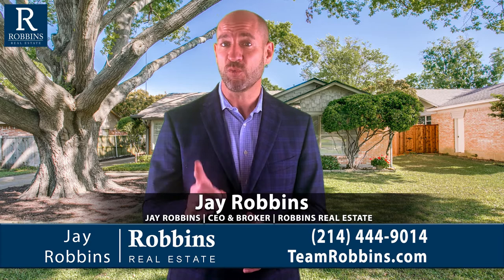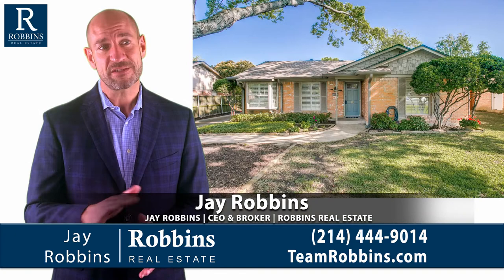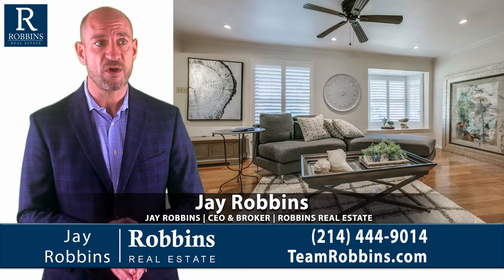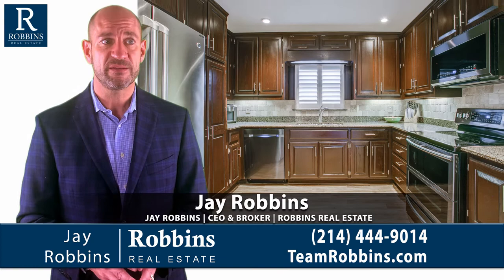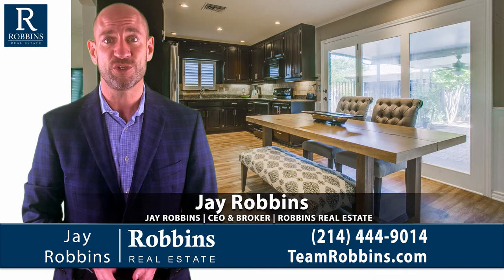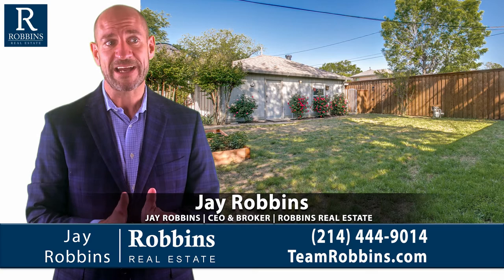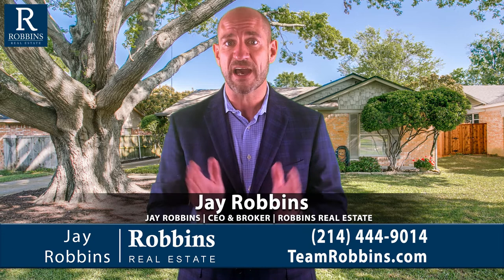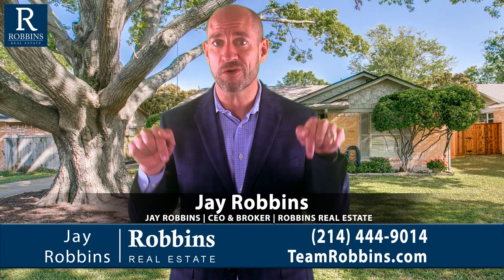VIRTUAL TOUR - 724 Scottsdale Dr - Jay Robbins, Dallas-Ft. Worth Real Estate Broker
⚡️ IF YOU CAN'T MAKE IT IN PERSON, THEN WATCH THIS!

Jay Robbins | CEO, Broker
Robbins Real Estate Group
Dallas, Texas